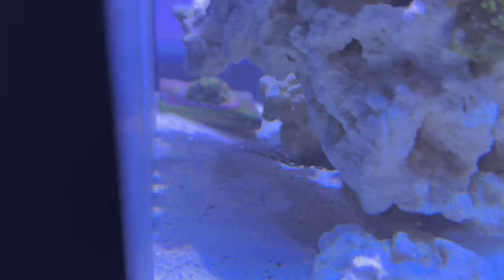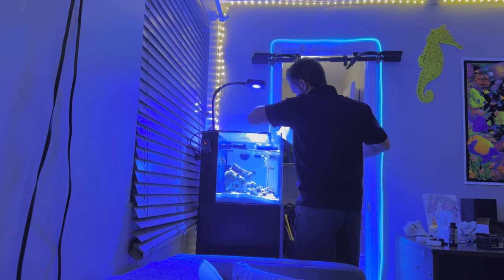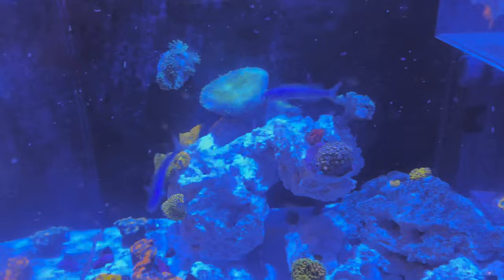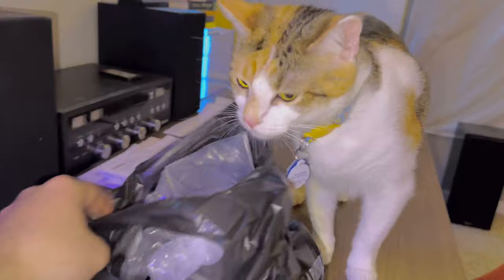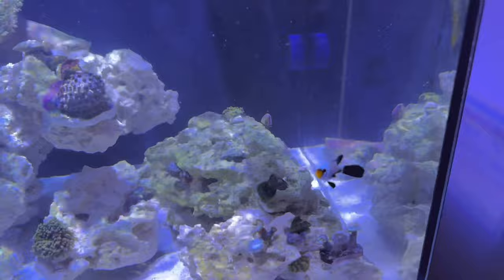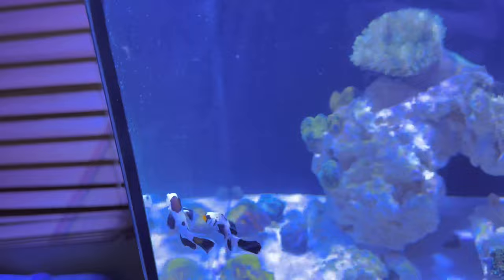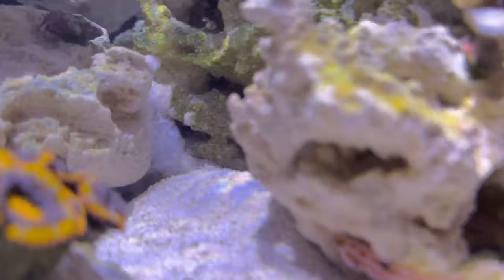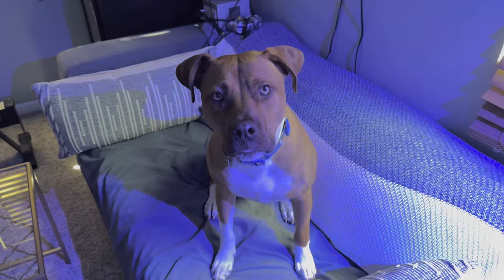I BOUGHT A FISH THAT CHANGES COLORS!!!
I BOUGHT A BUNCH OF FISH FOR MY 20 GALLIN AQUARIUM INCLUDING A FISH THAT CHANGES COLORS!!